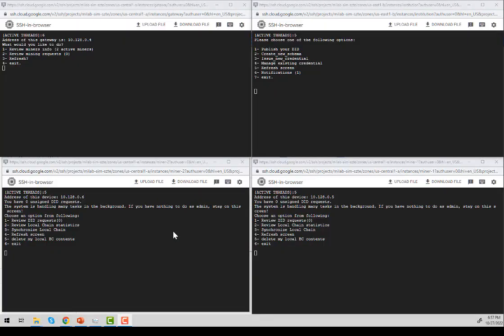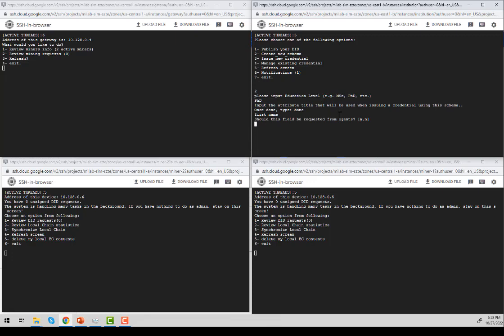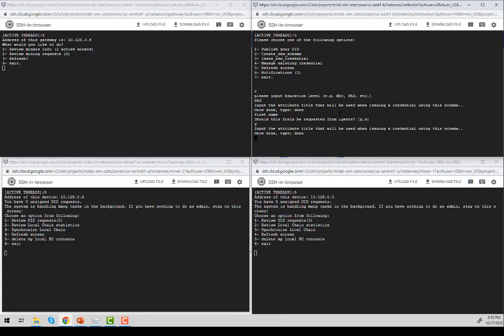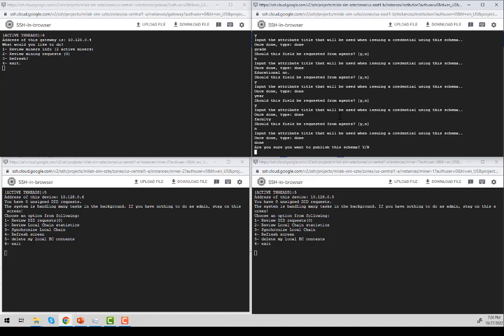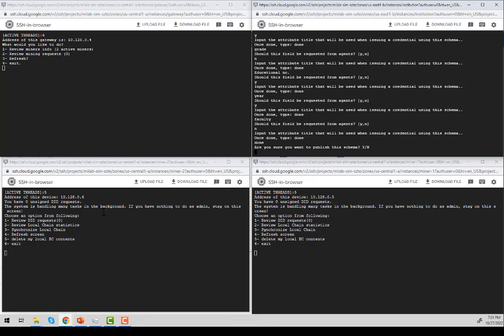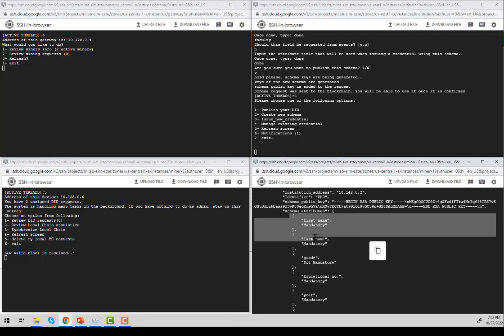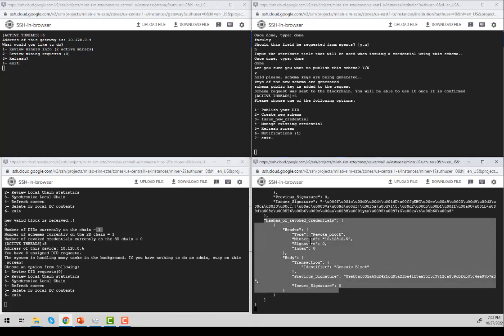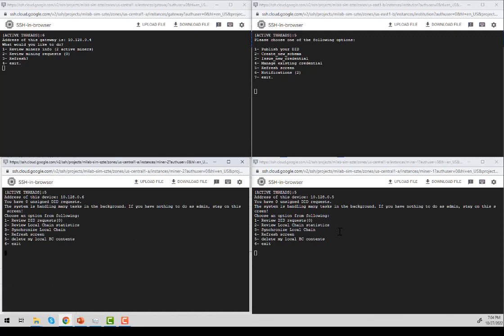PriFoB Series: E-07